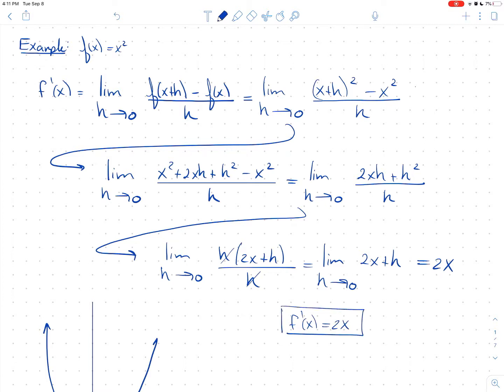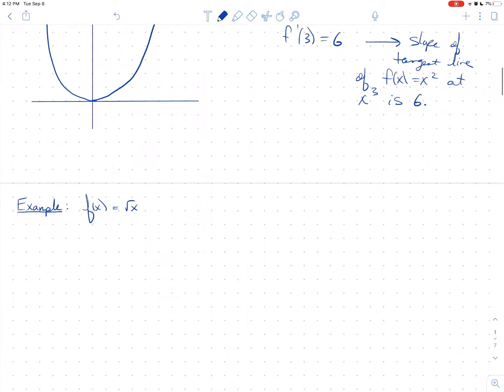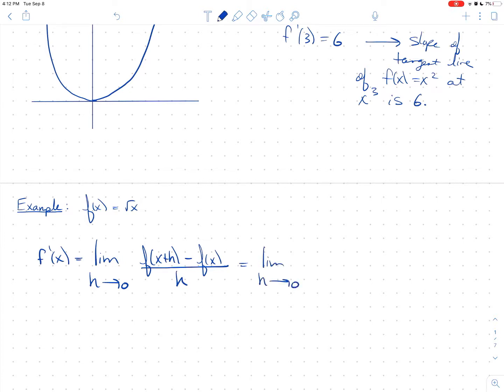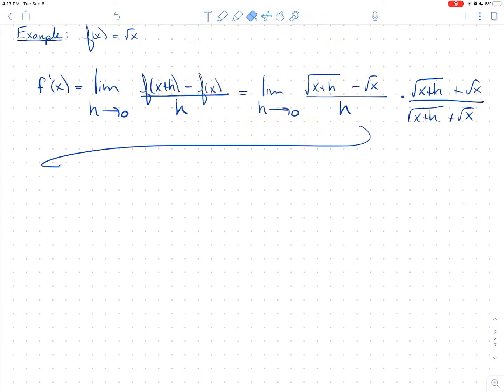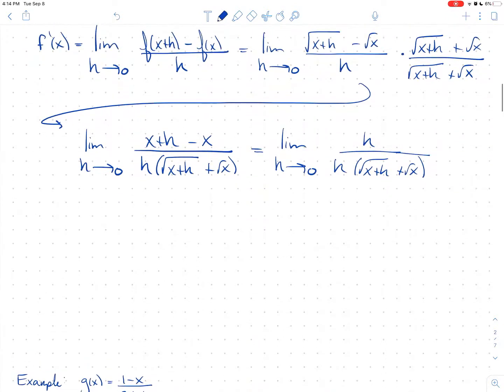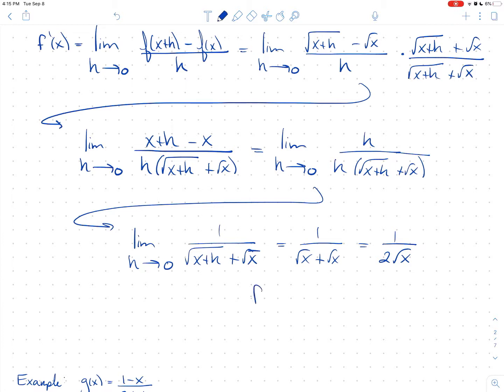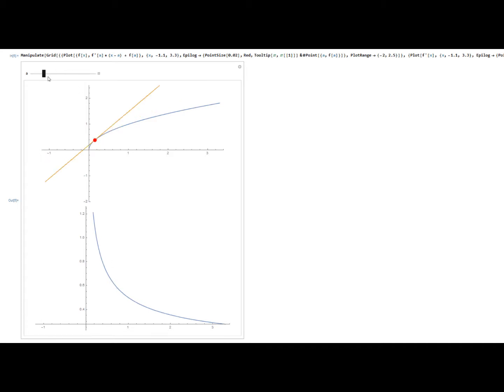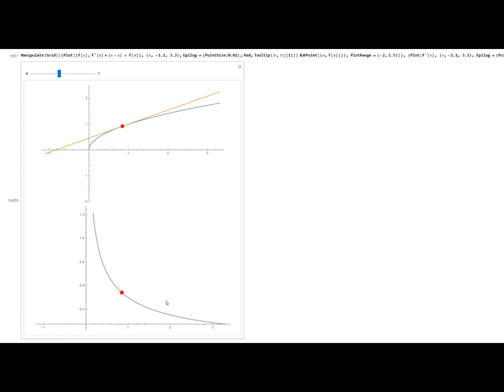Section 2.2 (HWK 7, Part 2 of 7) - Calc I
In this lecture, we continue our discussion of the derivative.